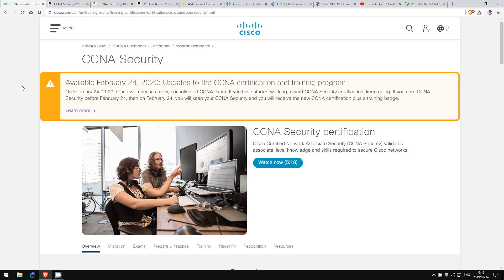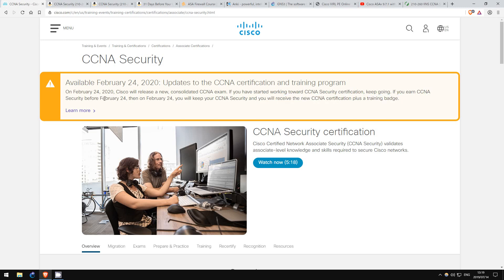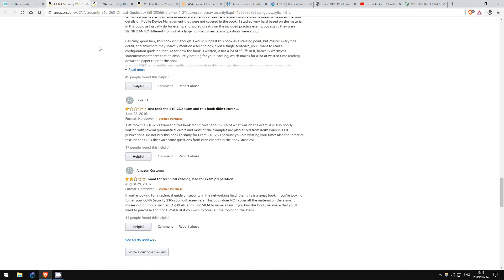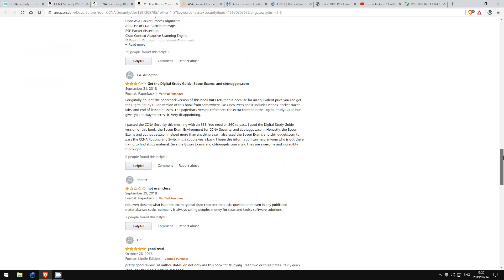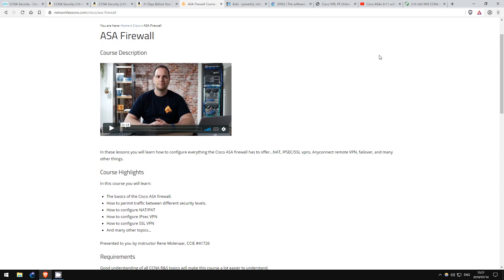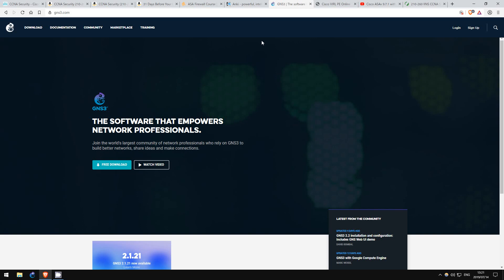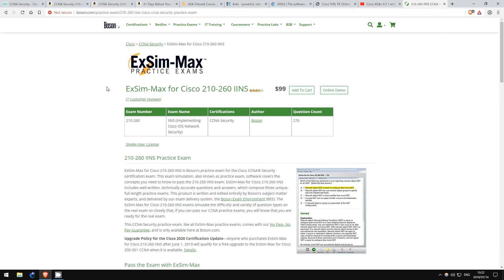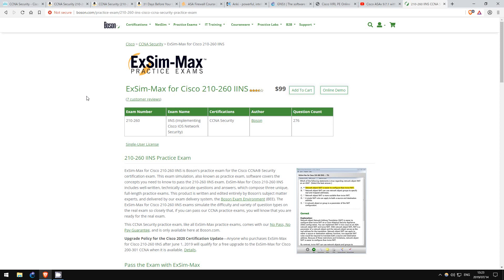Get Your CCNA Security in 2019! How I did it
💻Boson NetSim ← 100+ detailed guided labs for CCNA
📚Boson ExSim ← the BEST practice exams for CCNA
💯ExSim + NetSim ← get BOTH for a discount!
📗Boson Courseware ← Boson's COMPLETE CCNA Courseware

In this video I oultine the resources I used to get my CCNA Security certification in 2019.

Cryptocurrency Addresses

Bitcoin: bc1qxjpza7nx46e8a2rtz6vkcrvxx9mfjnufdrk0jv
Ethereum: 0x08B4325b1B99B05d850A3bfCd4A6620D770cfB64